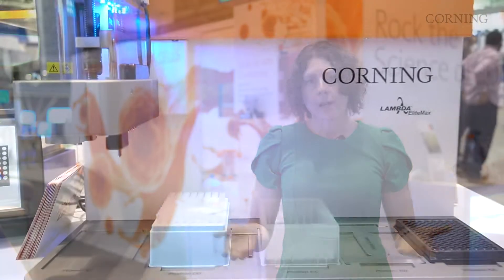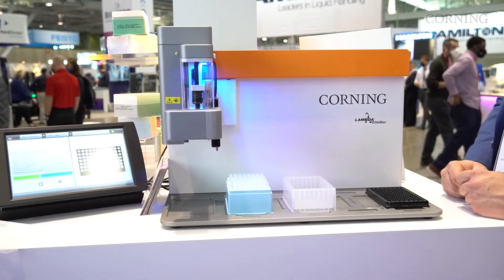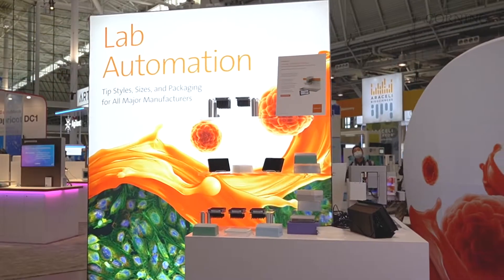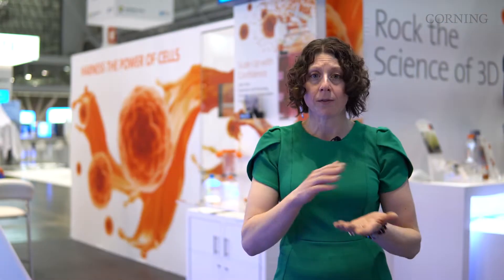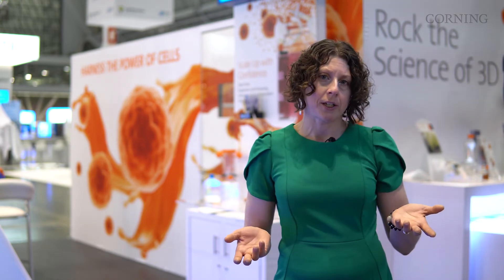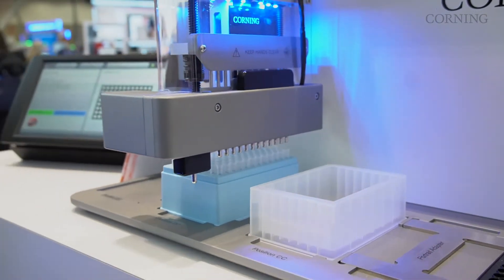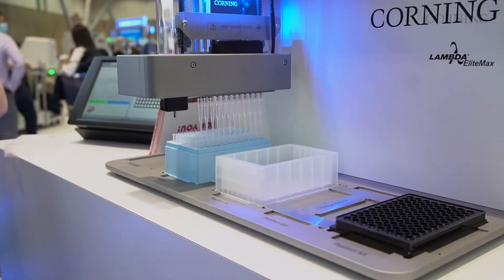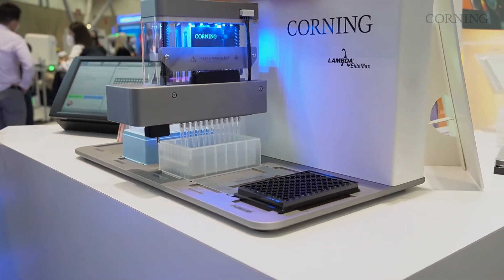Corning® Lambda™ EliteMax Semi-automated Benchtop Pipettor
Learn more about this new fully automated, affordable, and easy-to-use liquid handler that can support activities from simple plate fillings to complex protocols.